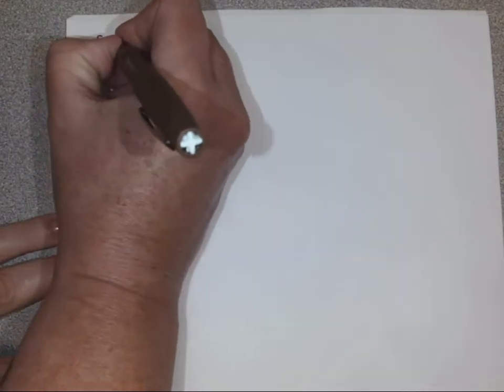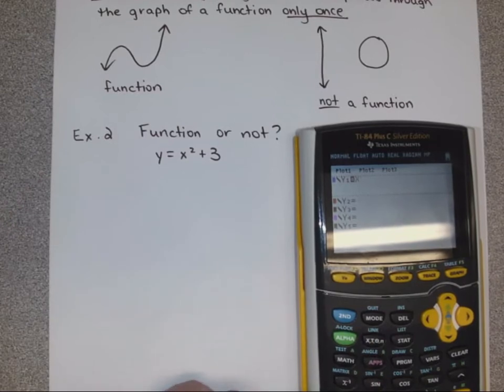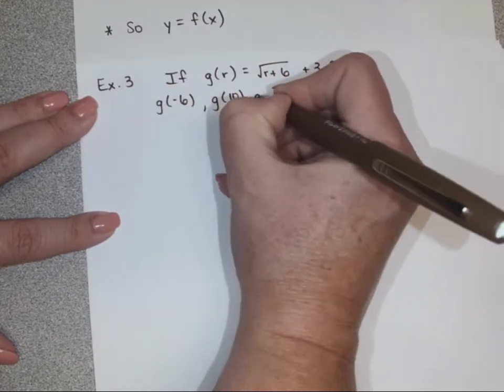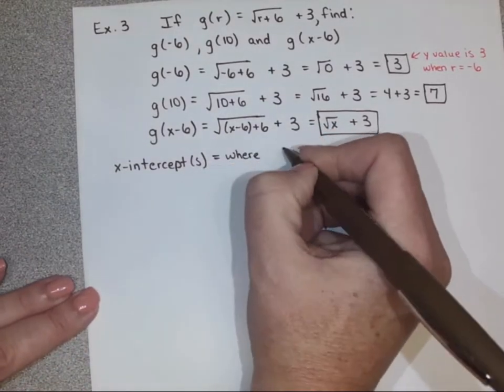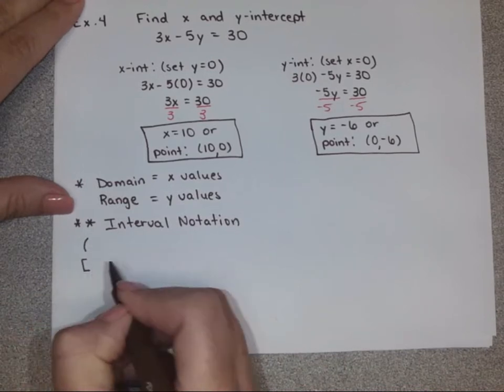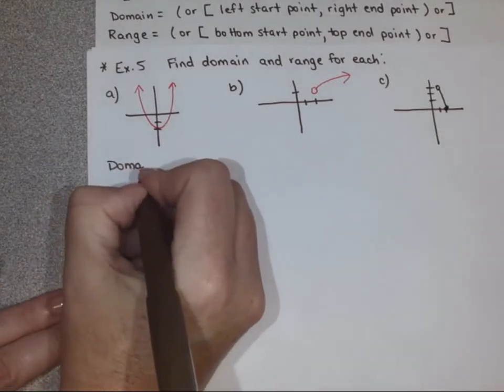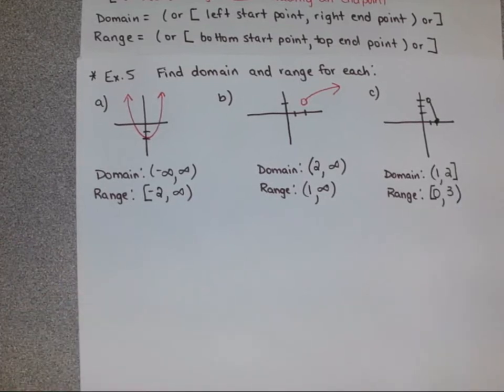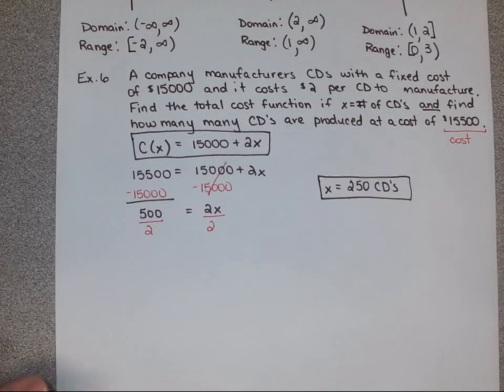Math 1314 Section 2.1 Notes